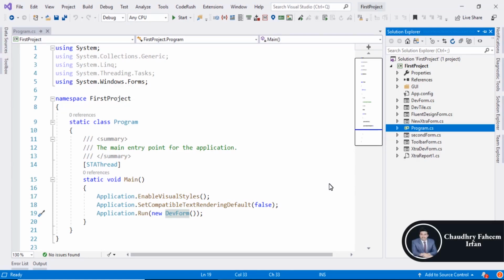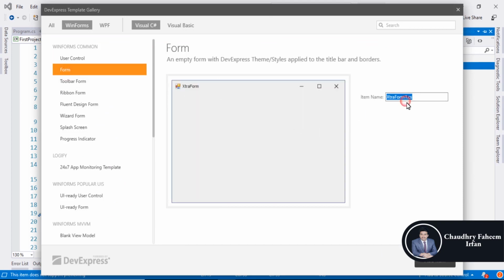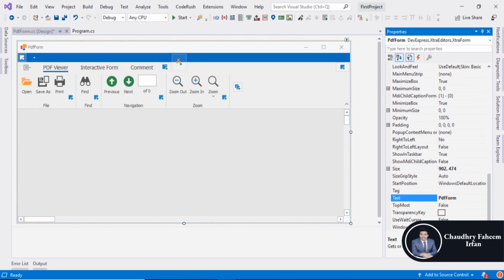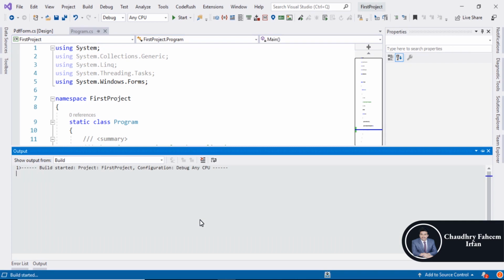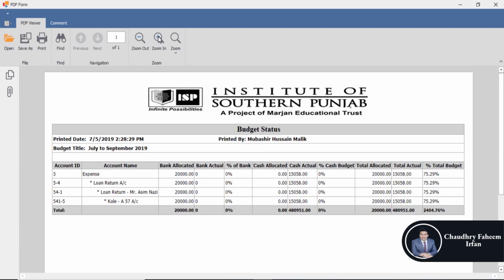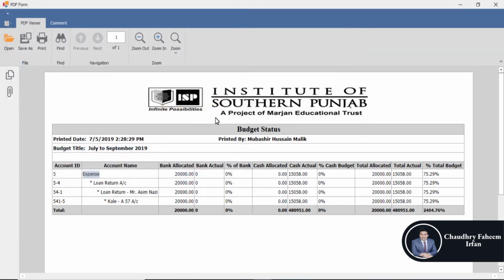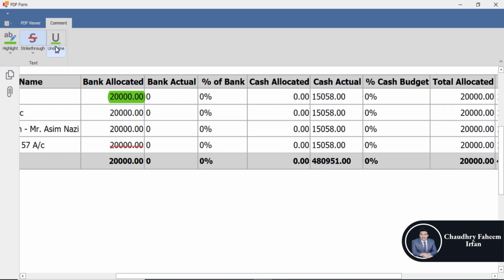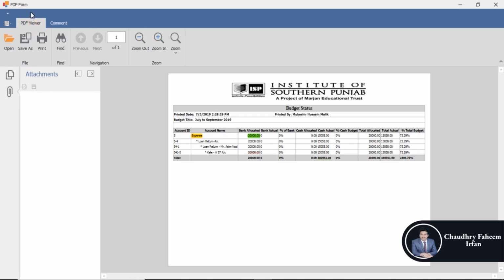Dev Express C# Course with Project | Devexpress C# Programming full course | Pdf Viewer Part 16/31